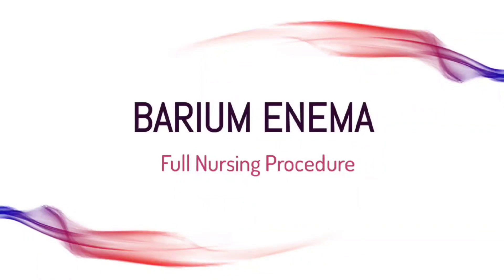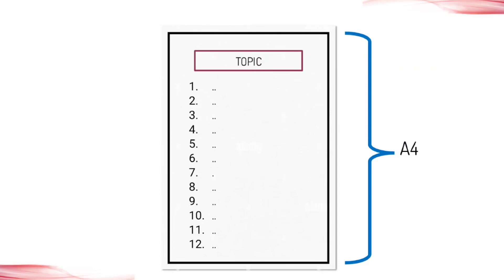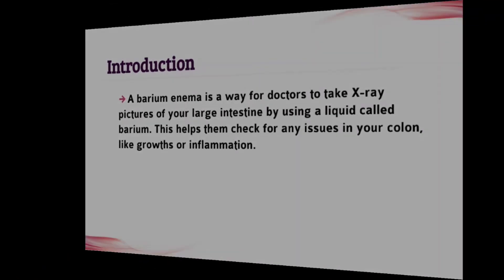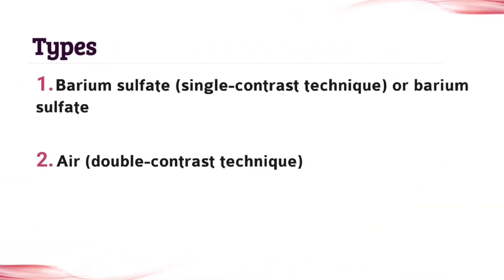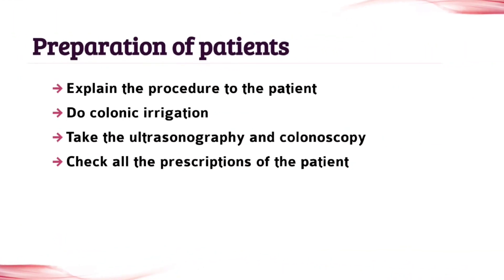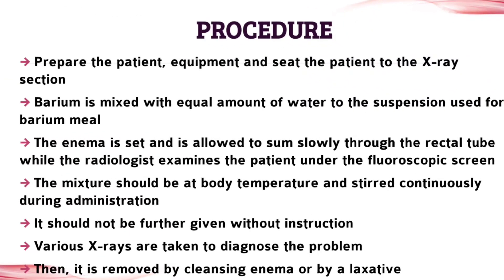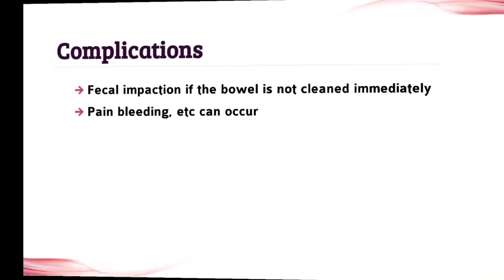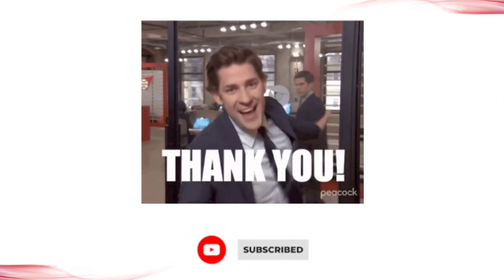Barium Enema Procedure || Assignment On Barium Enema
🌟 Dive into the world of diagnostic imaging with our latest video on the Barium Enema Procedure! Whether you're an MSN student working on an assignment or just curious about medical procedures, this video is your go-to resource for understanding the ins and outs of barium enemas.

📚 Join us as we break down the key components of the procedure, providing a detailed walkthrough and discussing its importance in the medical field. This video serves as a valuable guide for those tackling assignments related to barium enemas, offering insights and information to enhance your studies.

🔍 Topics covered:
1️⃣ What is a barium enema?
2️⃣ Step-by-step procedure
3️⃣ Clinical applications and significance
4️⃣ Nursing considerations

🩺 Enhance your knowledge and skills in diagnostic procedures by watching this video! 🎓💡